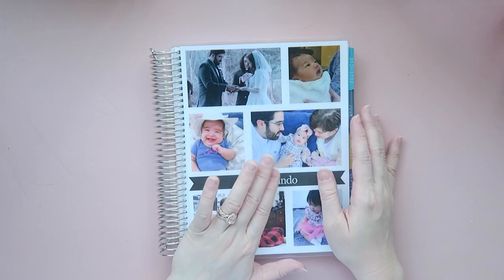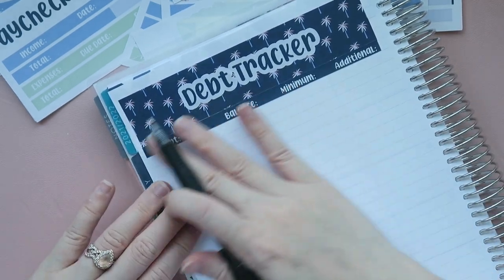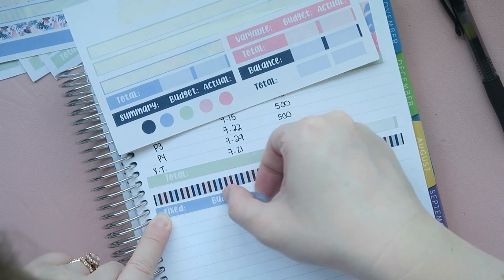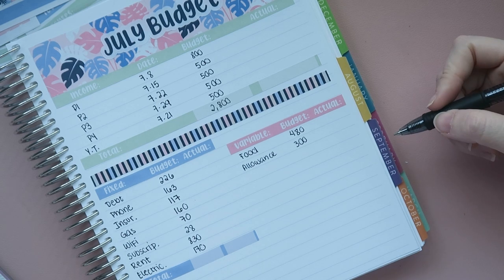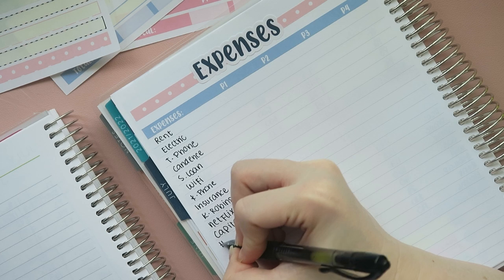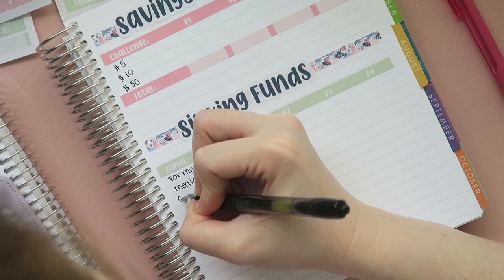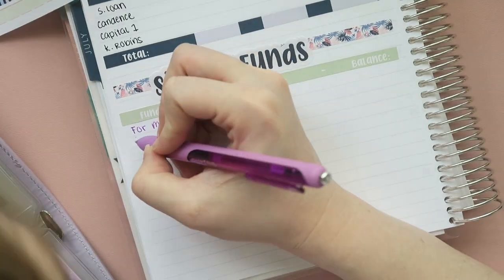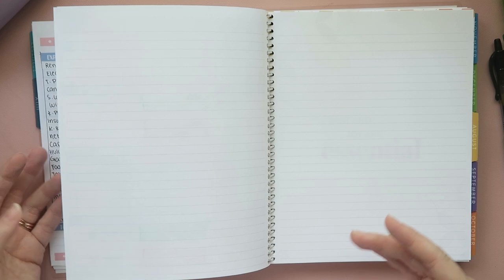🌸 FAMILY OF THREE JULY BUDGET | 2021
❀ BUDGETING SUPPLIES ❀
- Rilakkuma Wallet
- Pink Cash Binder
- Zipper Poch Envelopes
- 1K Slips
- 100 Envelope Tracker
- BUDETING STICKERS, CASH BREAKDOWN CARDS, PIGGY LABELS, AND PIGGY LAMINATED TRACKERS ARE FROM MY SHOP-

- Filming Tripod
- Pink Filofax
- Baby Monitor (New)
- Pink Storage Bins

 ❀FAQ: ^~^
♡Editing Software: Movavi
♡Camera: Cannon G7x